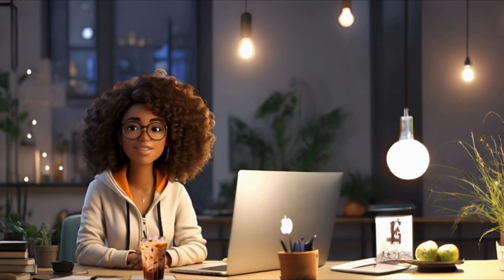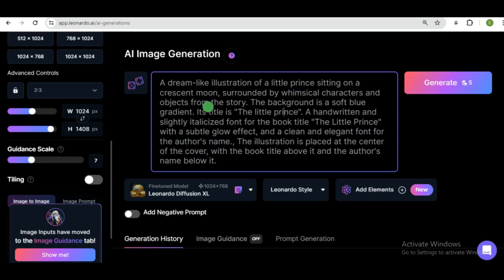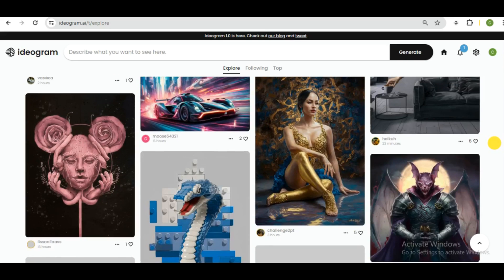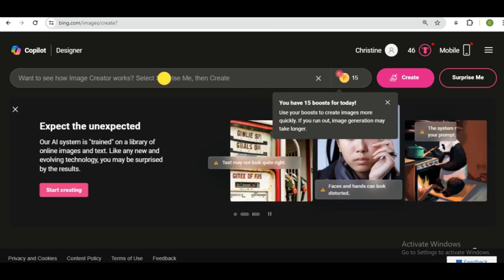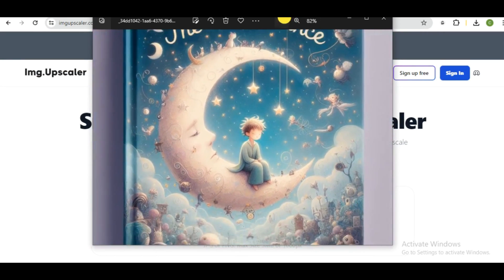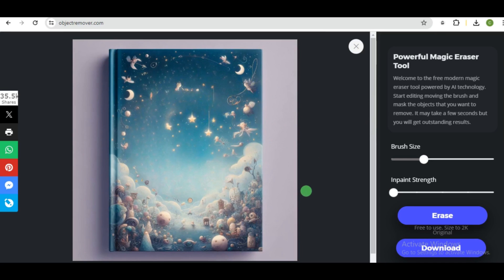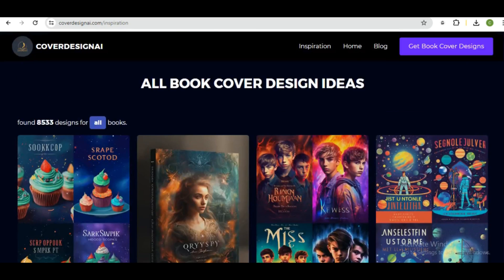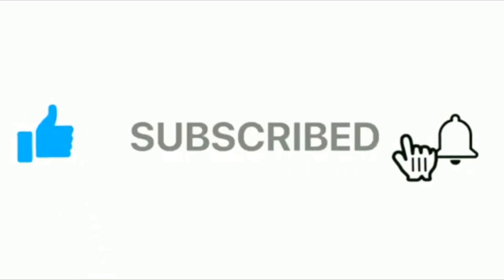Create UNLIMITED AI Book Cover Design For Amazon KDP | Book Cover Generator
How To Create Book Cover design For Amazon KDP With AI. I will show you amazing AI tools for book cover generator. This AI will design any kind of book cover design in a minute for free.

Create Eye-catchy Book Cover For Amazon KDP Using AI (NEWLY RELEASED AI TOOLS)